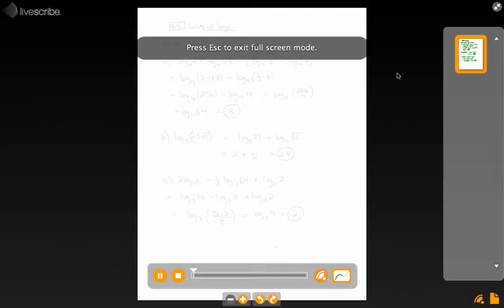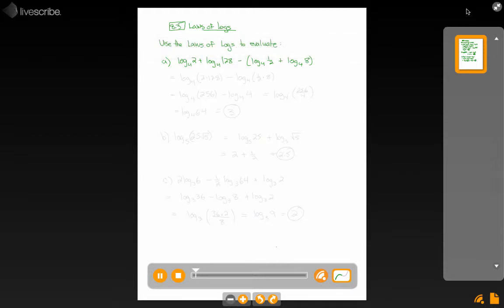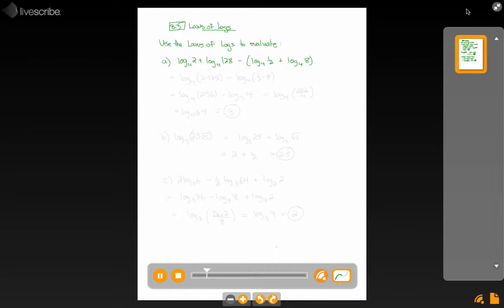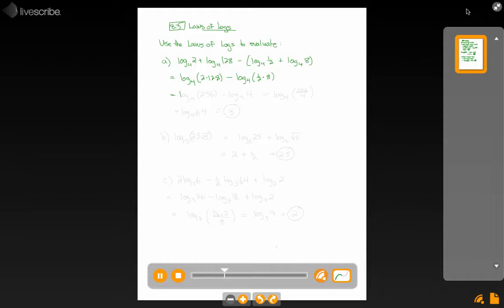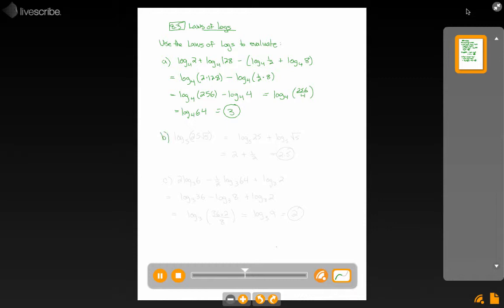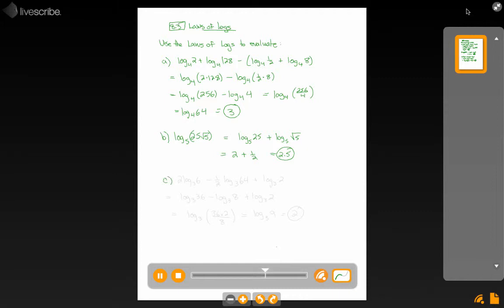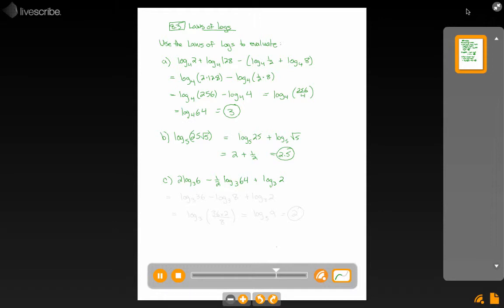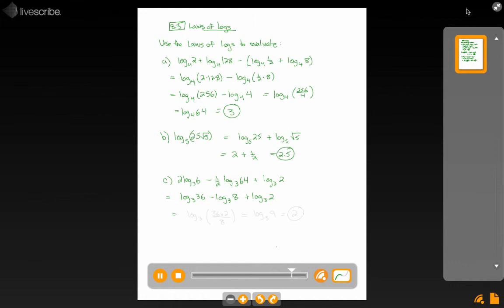Chapter 8 Lesson 3 Example 3 Math 30-1